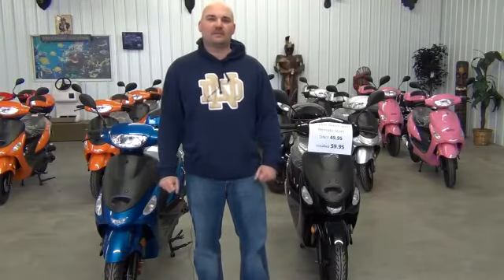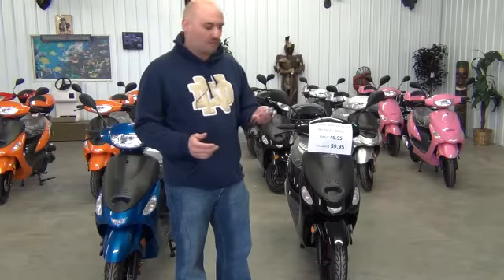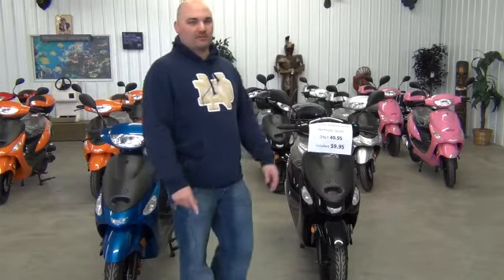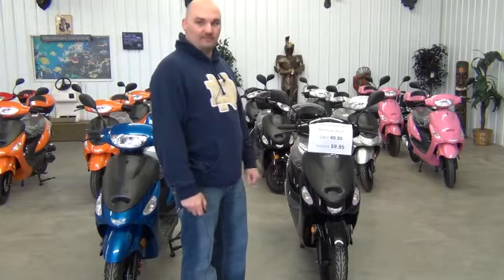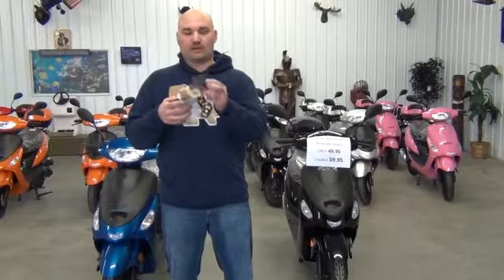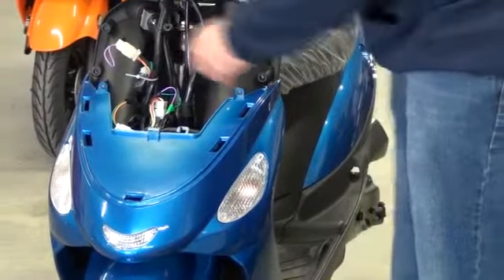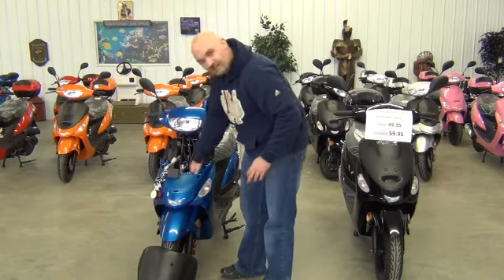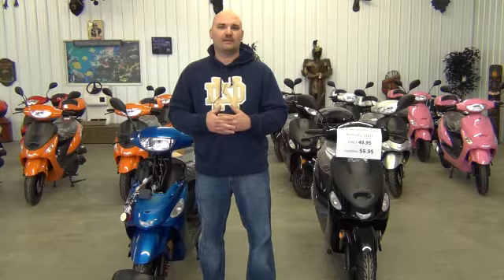Scooter Alarm Install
Scooter Theft is a big deal in tis video I'm going to show you how to Install a Scooter Alarm.